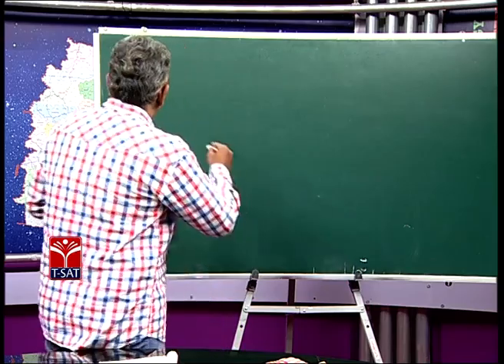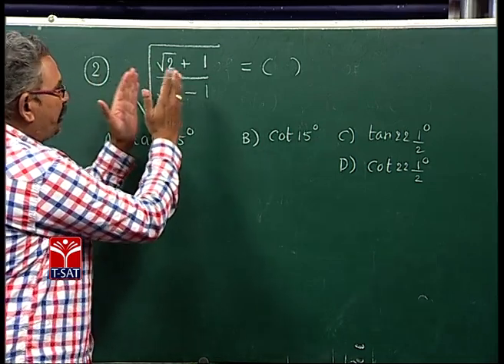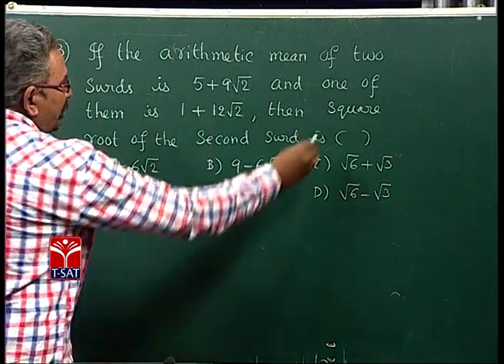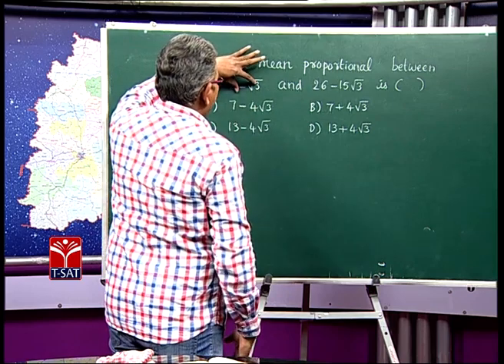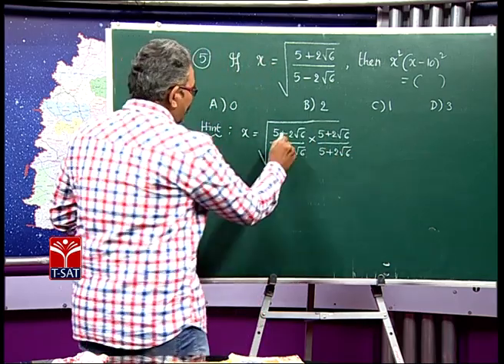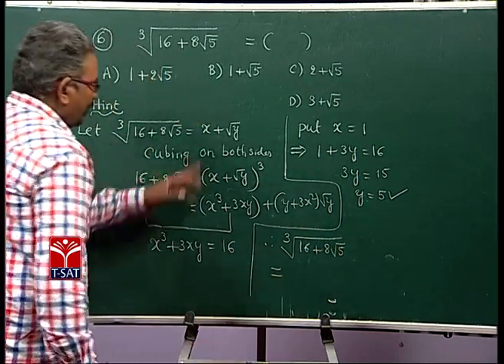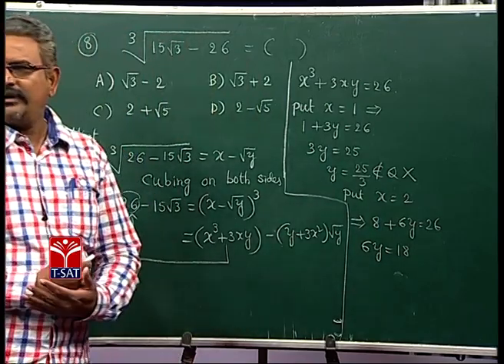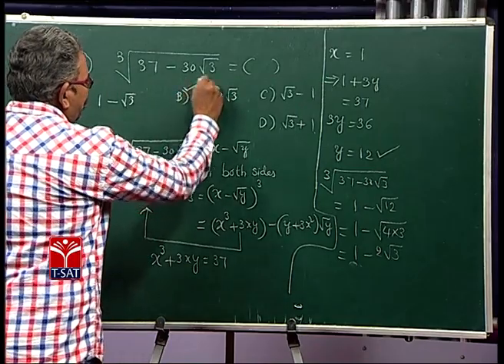Maths – Surds (Part – 4) | Gurukula Udyog Guide | T-SAT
T-SAT Network Digital Classes are Now Available on Following Platforms:

👉Install T-SAT App:
1. For Android Users: Play Store
2. For Apple Users: AppStore